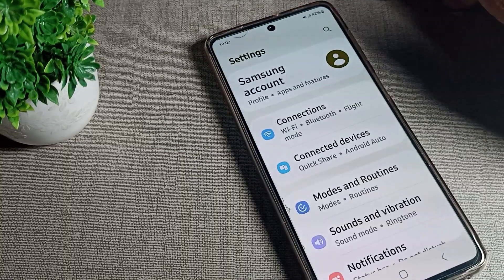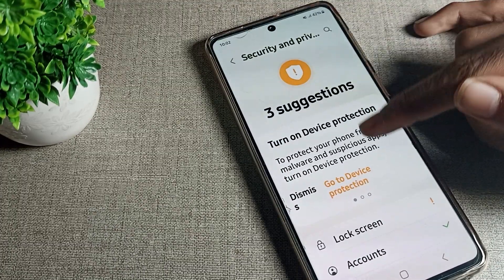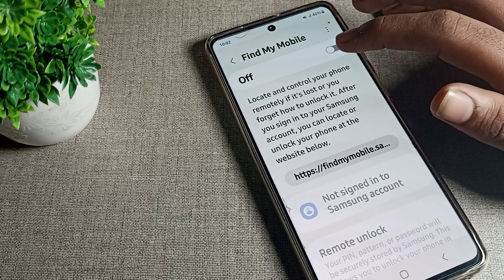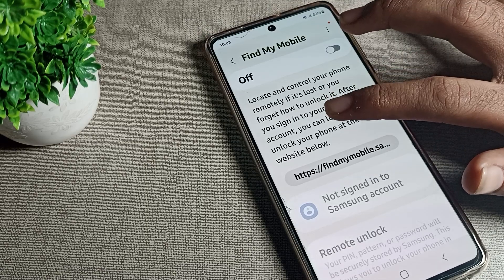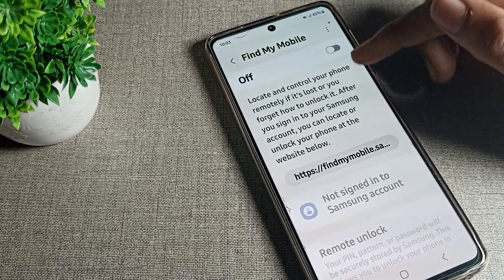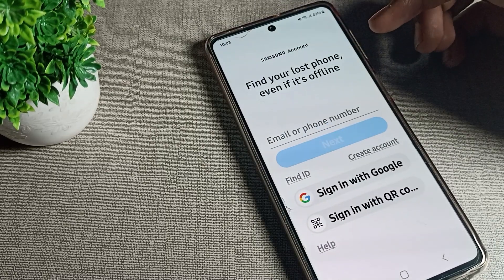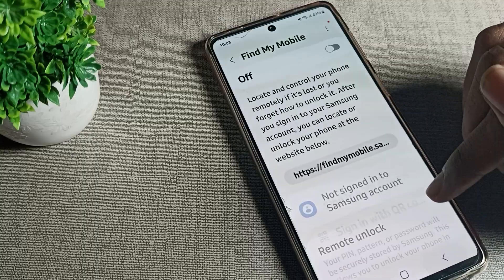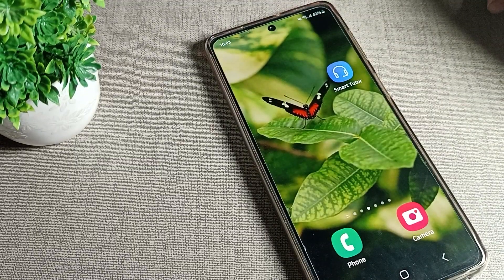Galaxy A73 5g Find My Mobile, how to on find my mobile samsung A73 5g phone